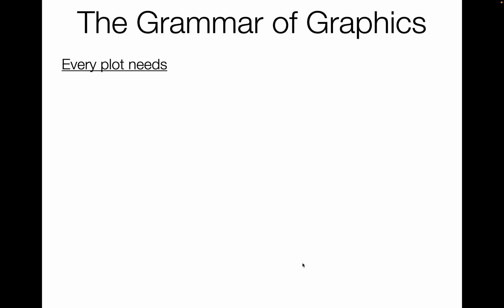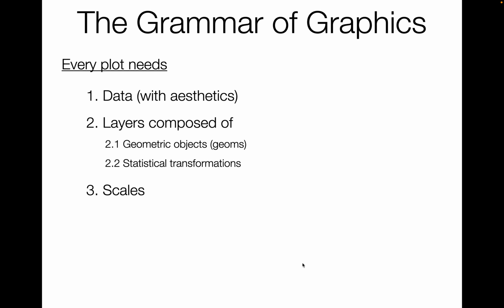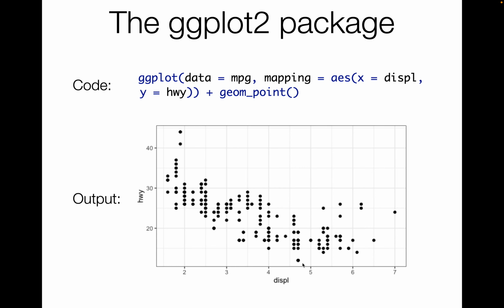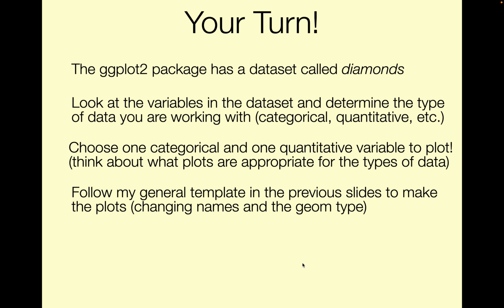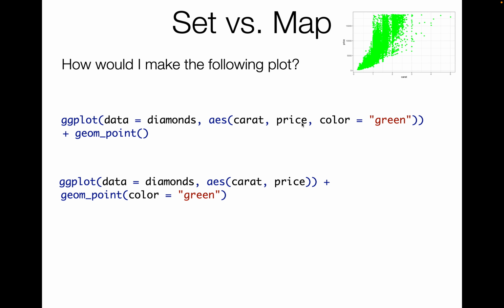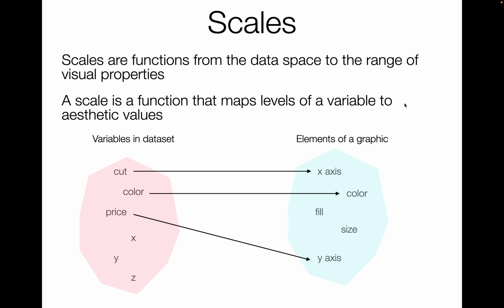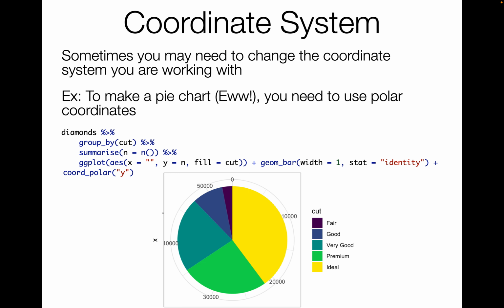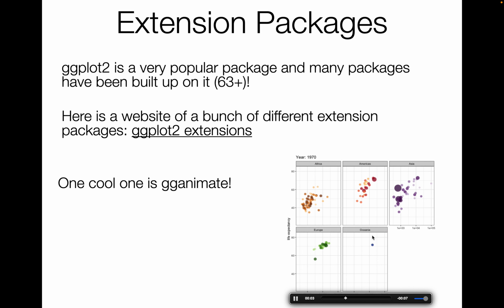ggplot2 intro MAT 219